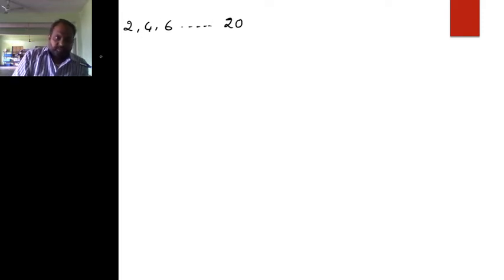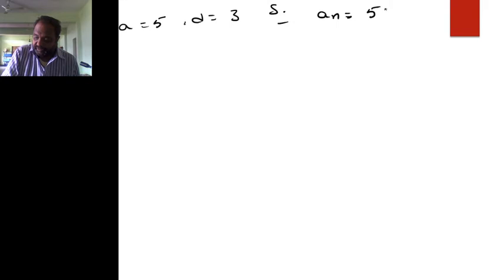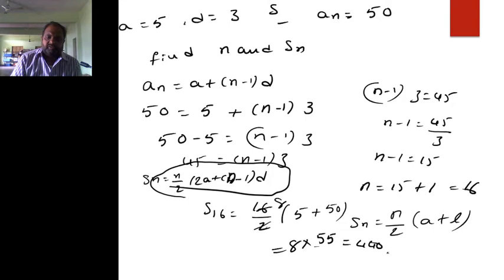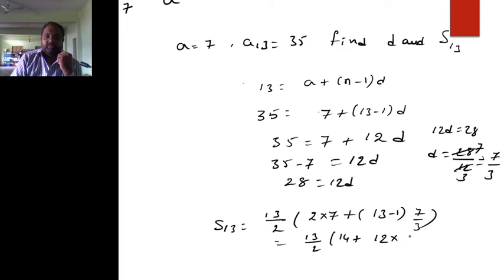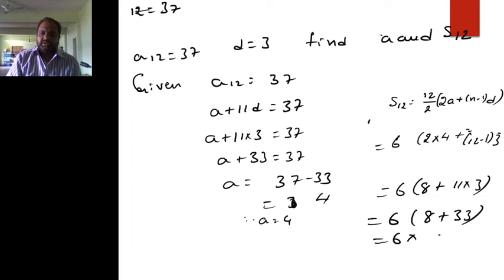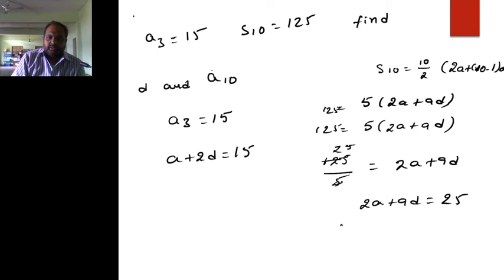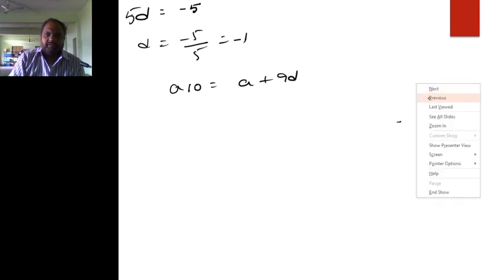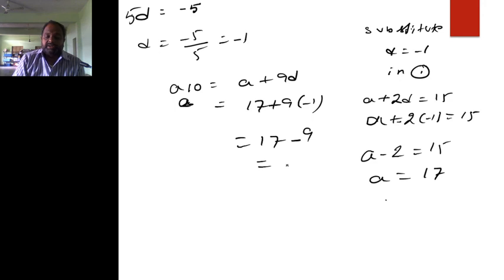Progressions (sessions -6)